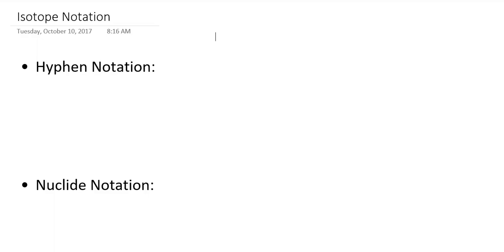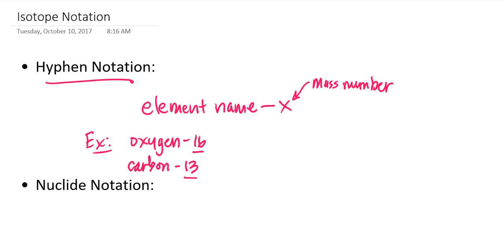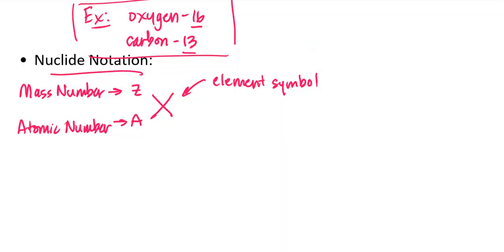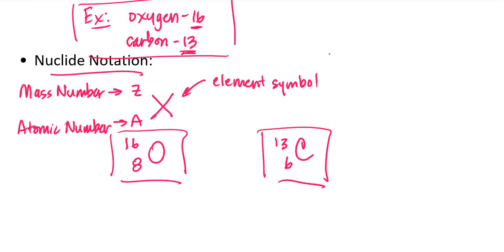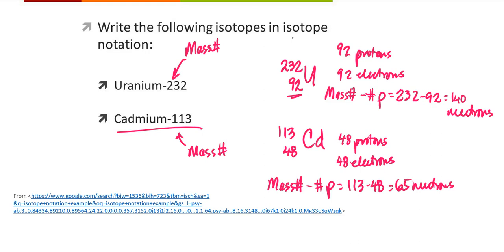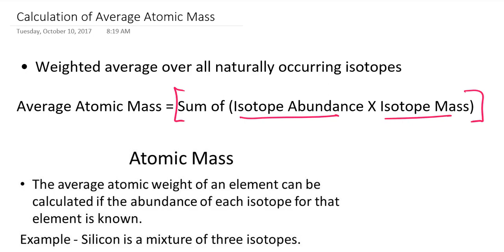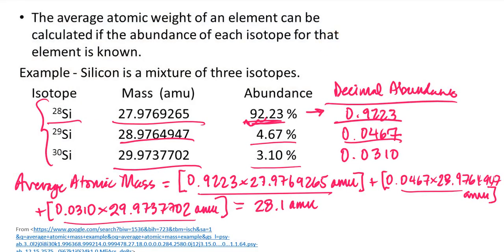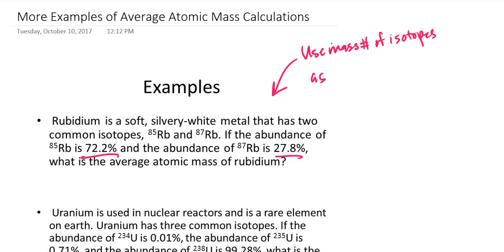Isotope Notation and Average Atomic Mass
Regular Chemistry, Pre-Lecture Tutorial: Isotope Notation and Average Atomic Mass